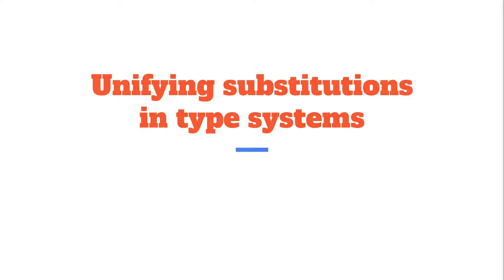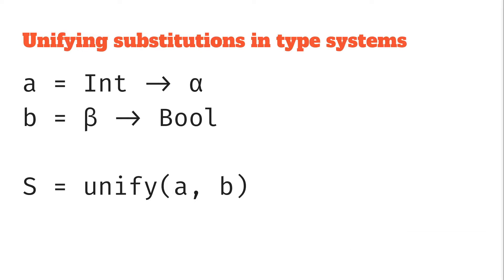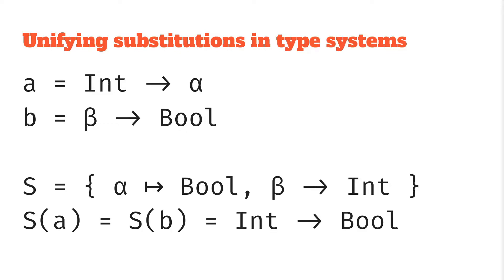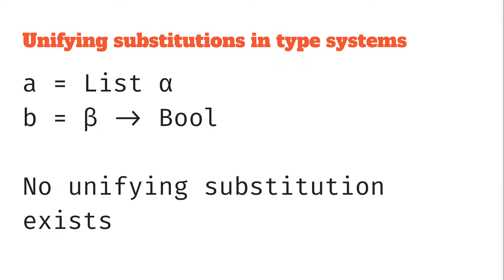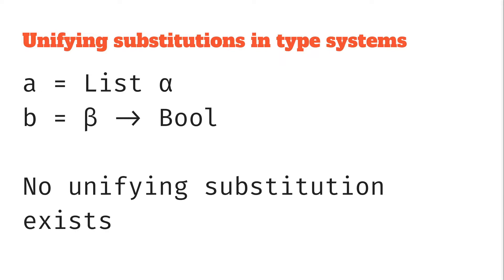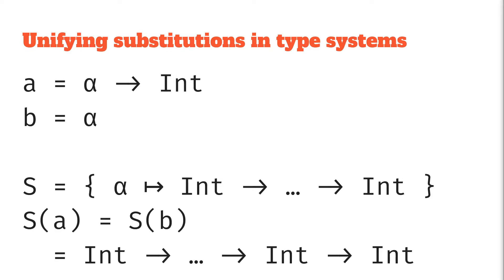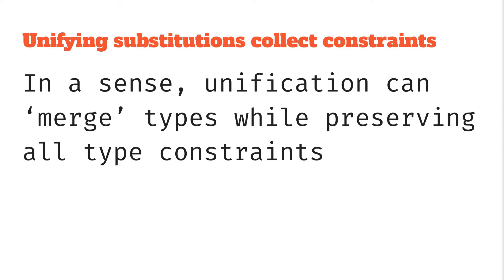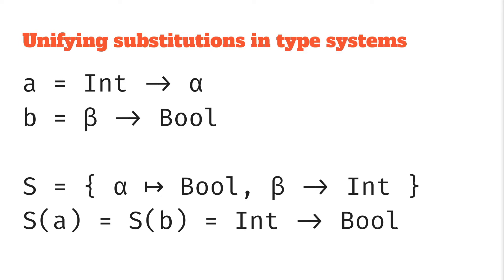Applying unification to type systems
Building on our knowledge of unification, we look at how it applies to type systems - using Hindley-Milner types as a practical example.

We look at applying this to some type function applications, and also what happens in the case that a type variable is unified with a type that contains the type variable (where what we'd call the "occurs check" fails). We reflect on how unification effectively merges the types, while collecting any constraints on the two types, and how it might become part of a type inference algorithm.